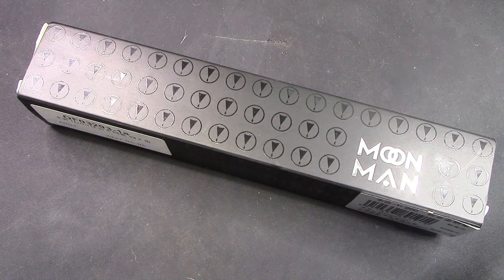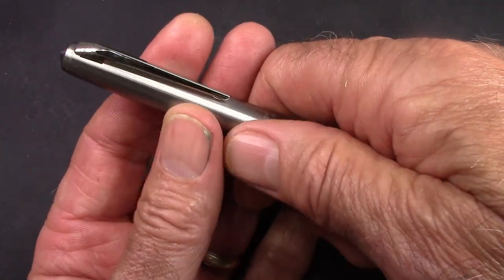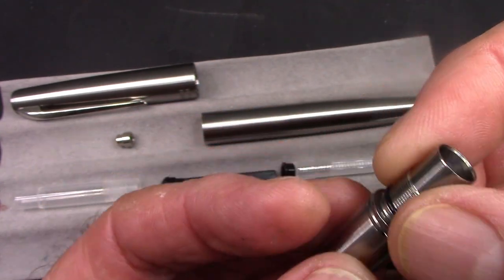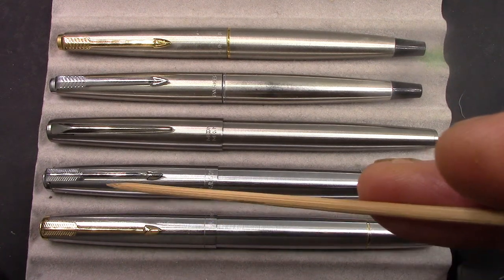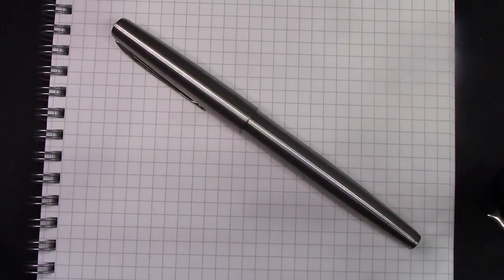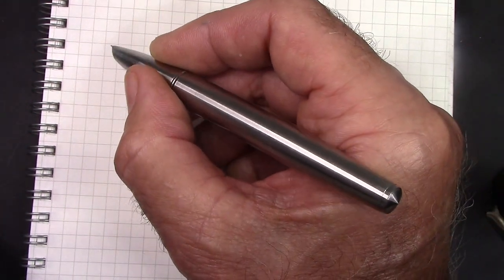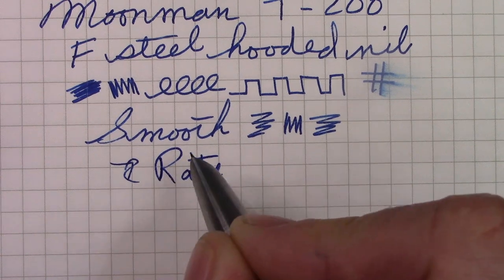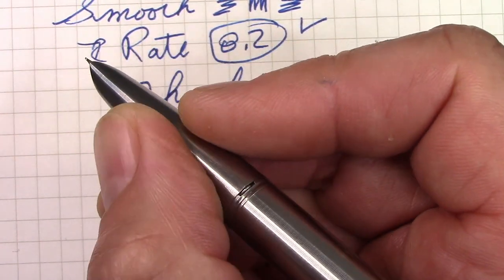Moonman Ti200 Titanium Fountain Pen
A classic design, well made, writes well BUT.
How does it compare to titanium pens, other similar designed pens.  Watch & see.  Pens mentioned in video: